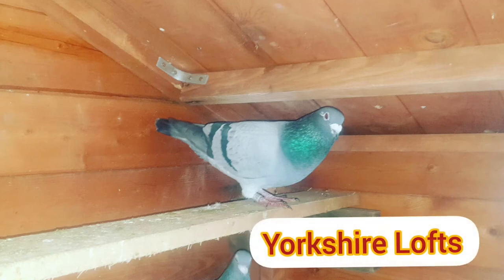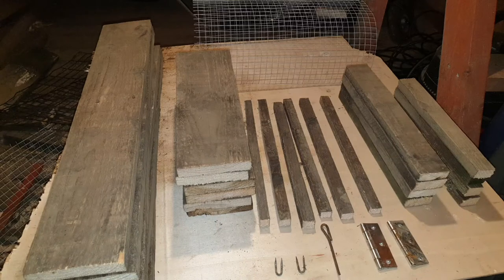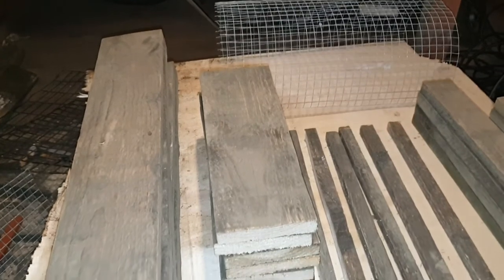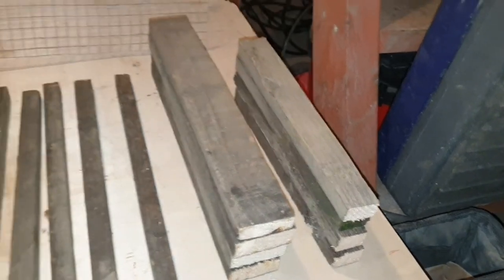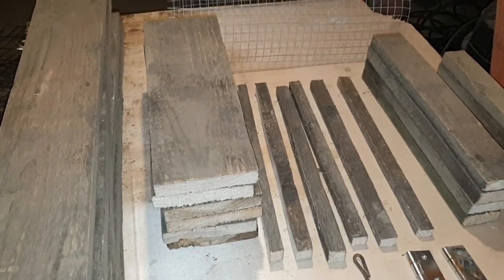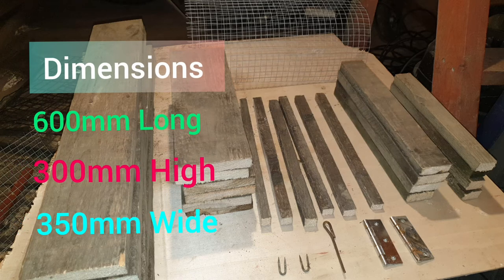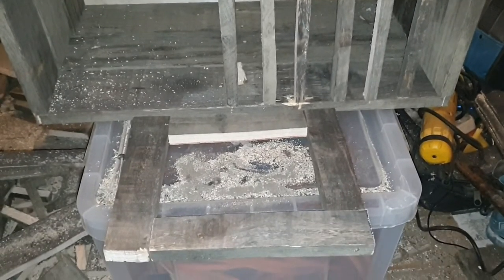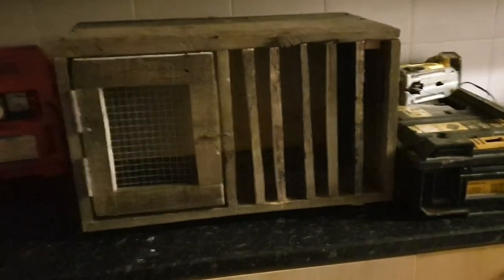self build pigeons nesting box